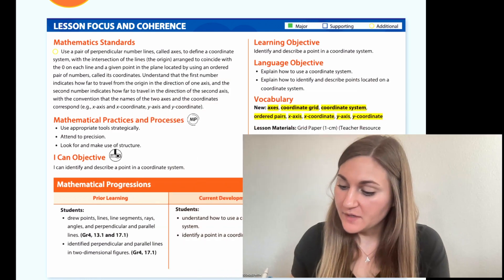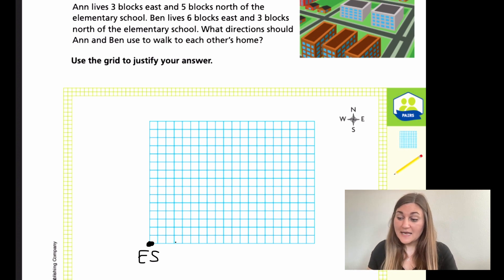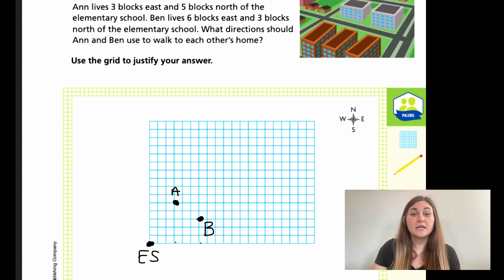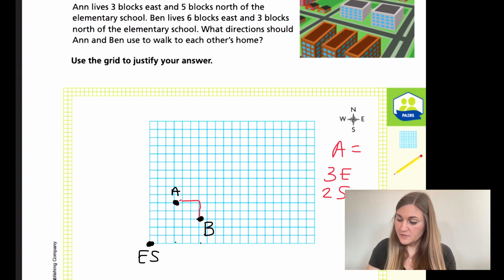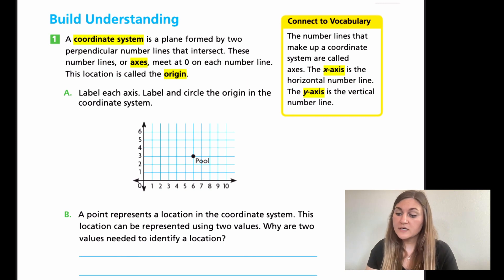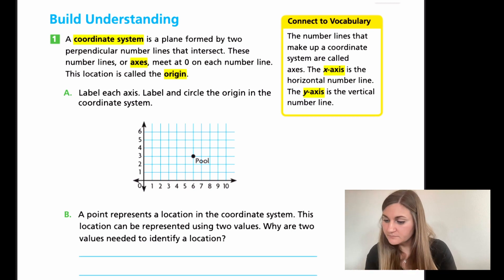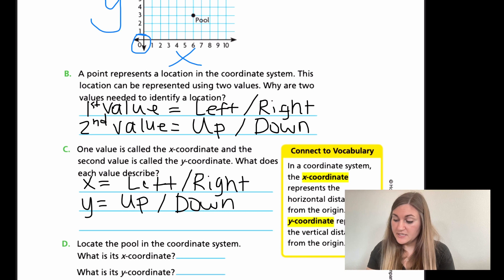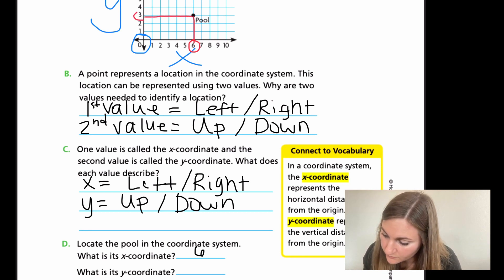Into Math 5th Grade Lesson 19.1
Identify and describe a point on a coordinate system.